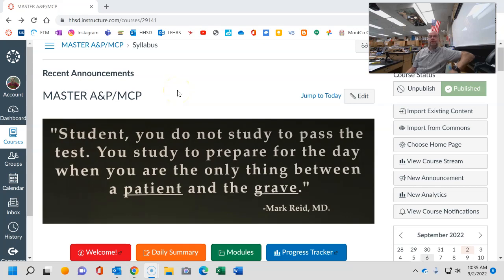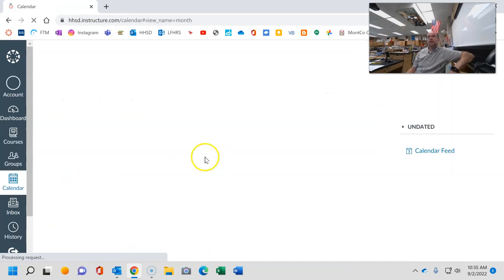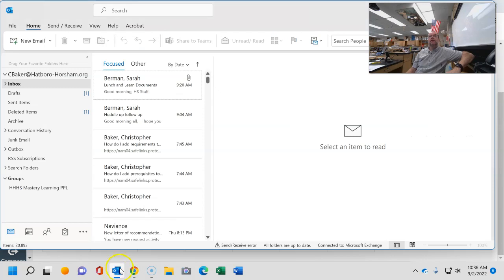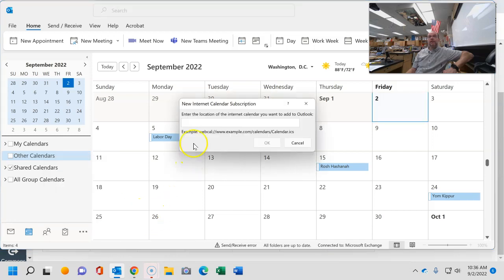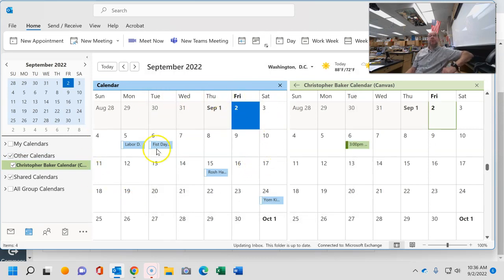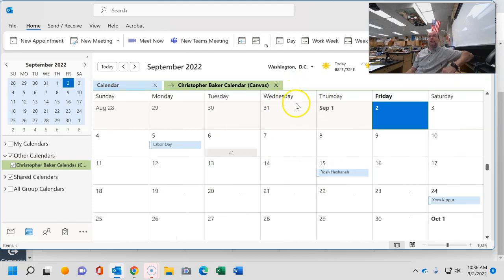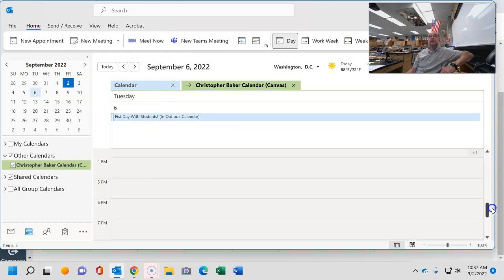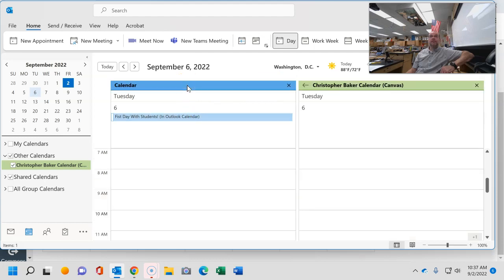Merge Outlook & Canvas Calendars (2:10)